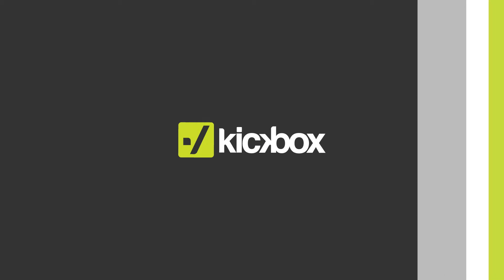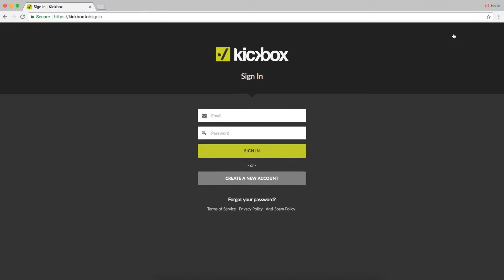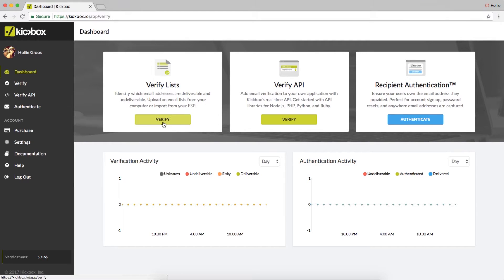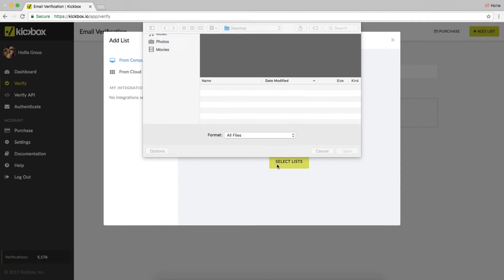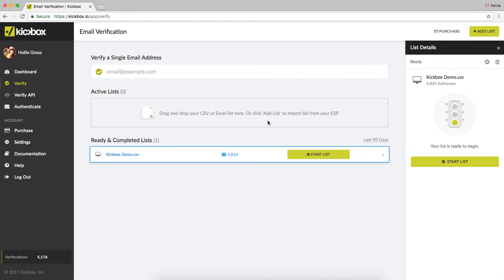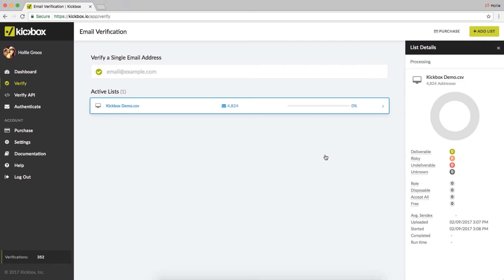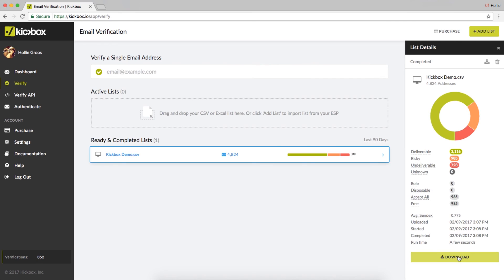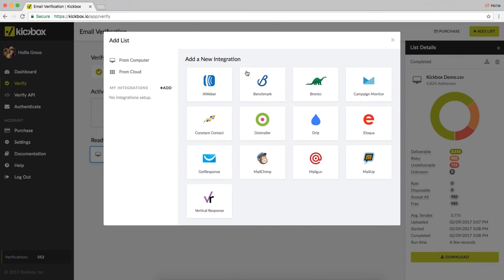How To Use Kickbox to Verify an Email List: 2 Minute Walkthrough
Quickly verify your email data to gain insight into the quality and deliverability of each address on your list. Improve campaign performance, deliverability, engagement and ROI with Kickbox email verification.

This two-minute walkthrough will show you how to use Kickbox to verify an email list.